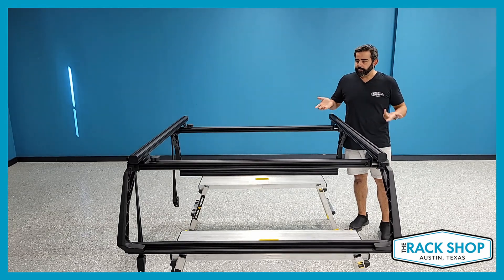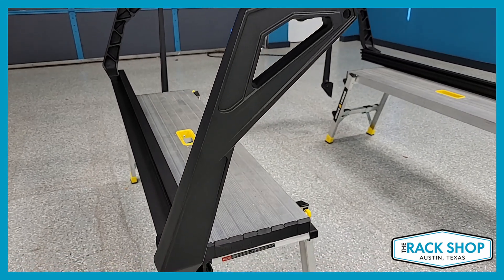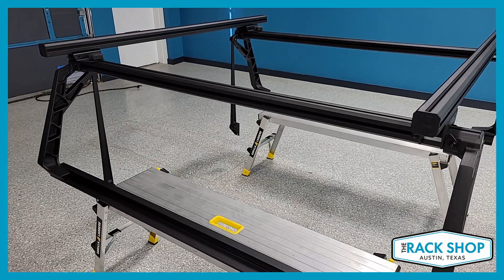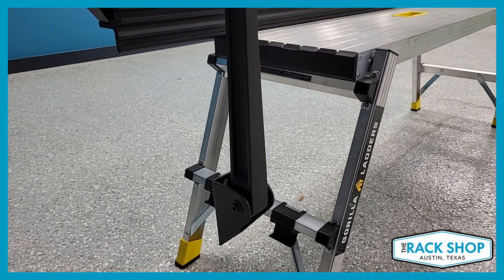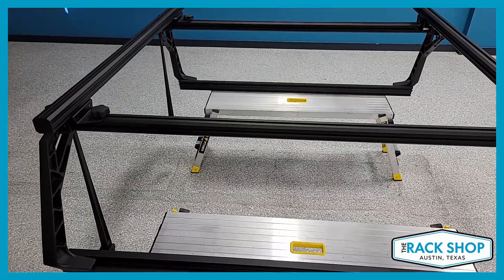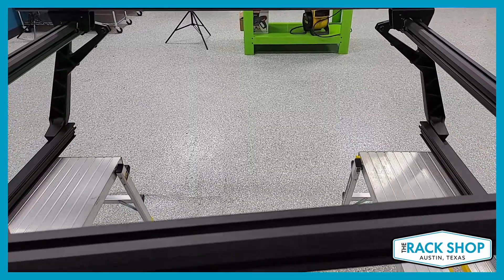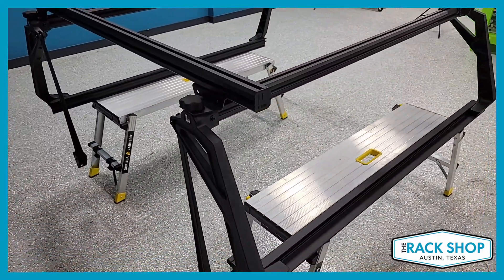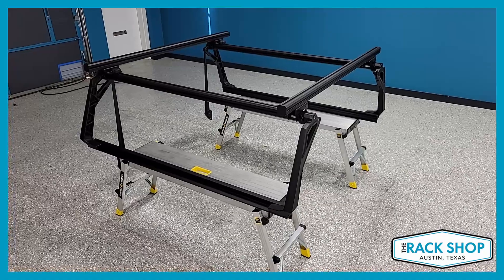Tour of Leitner ACS Forged Truck Bed Rack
A quick tour of the Leitner ACS Forged Truck Bed Rack and some of its details. This high-quality rack is designed and built in the good ol' U.S.A.

for more details, pricing, and easy ordering.